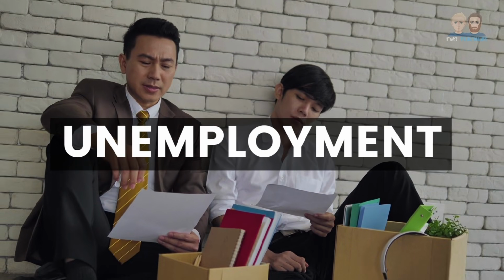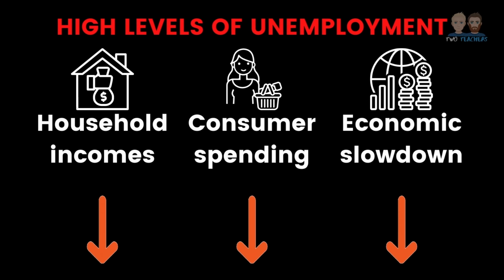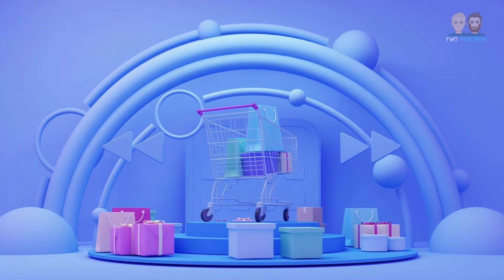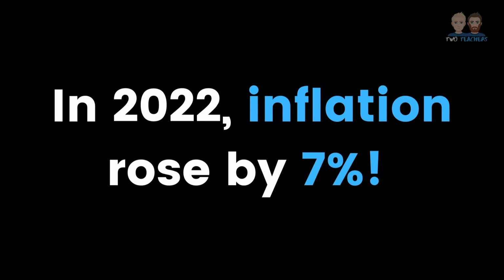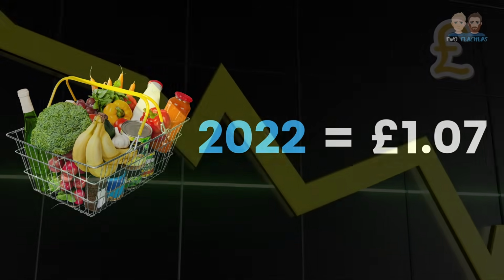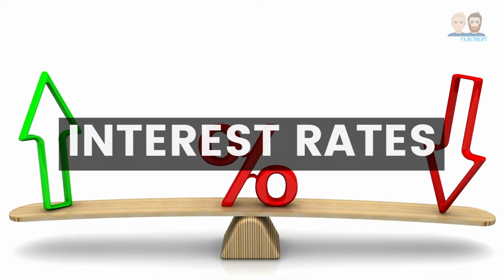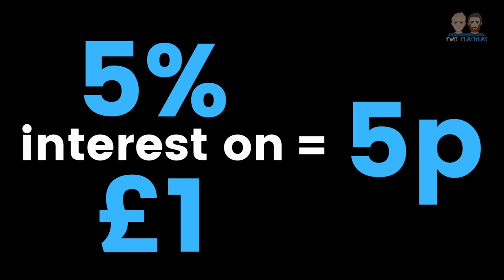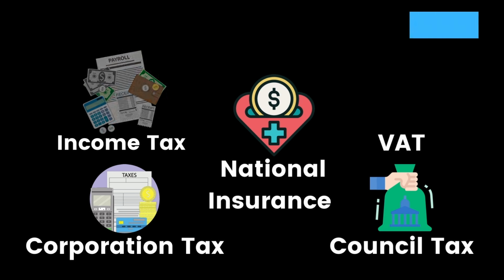Economy and Business | How the Economic Climate Impacts Businesses Explained!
How does the economy impact businesses? What difference does the economic climate make in business? Watch this video if you want to understand the six key ways the economic climate can impact businesses with supporting examples.

A free supporting activity worksheet is available to download on the following

Videos are uploaded weekly, so why not learn everything there is to know about the world of business